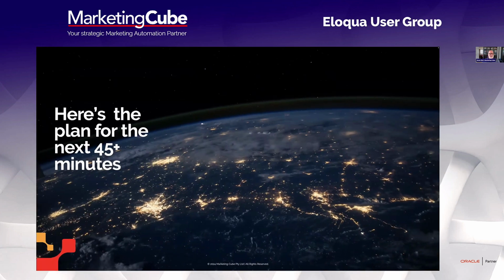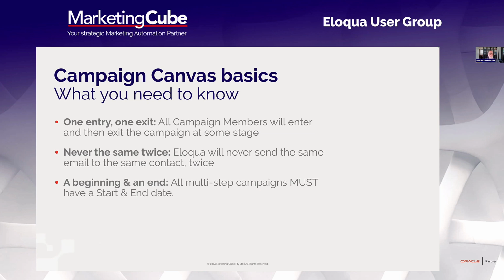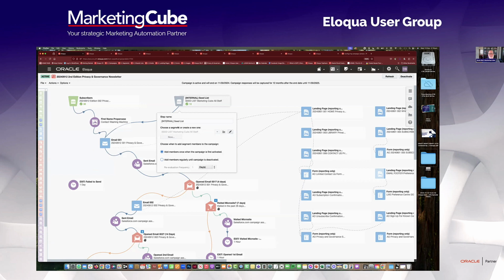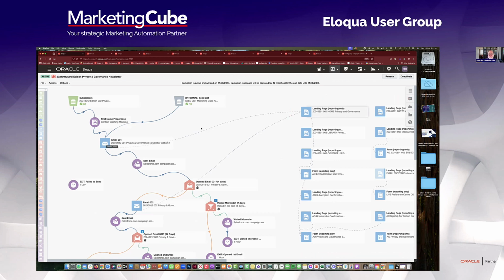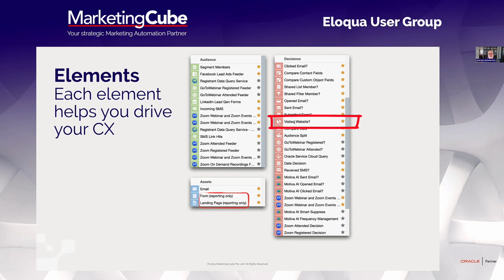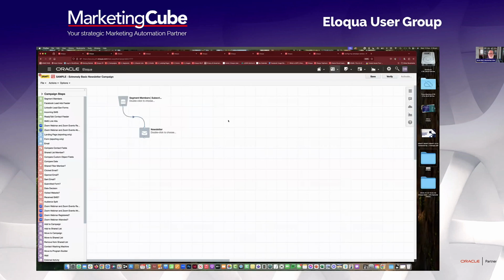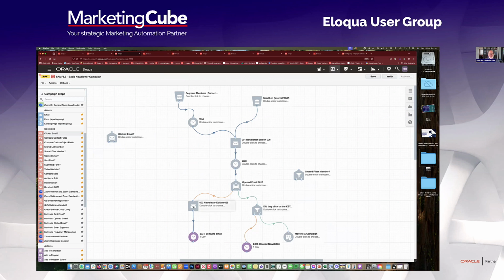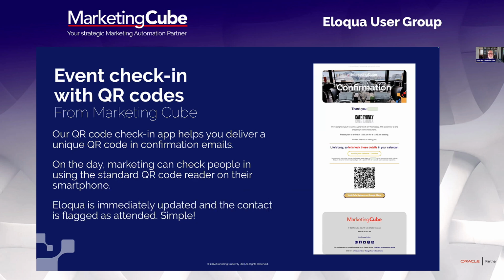Eloqua User Group | Campaign Canvas Novice to ninja in no time | Asia Pacific episode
The Campaign Canvas is a user-friendly tool that simplifies the creation of sophisticated multi-channel marketing campaigns.

By visually mapping out your campaign's flow, you can easily design engaging & effective journeys that will resonate with your audience.

The best advice I ever received about configuring the campaign canvas is that it's extremely logical, it will do exactly as you ask it to do.

The secret is knowing what you're asking it to do.